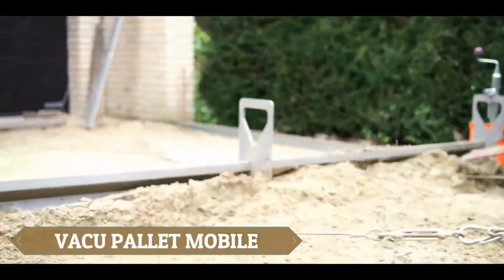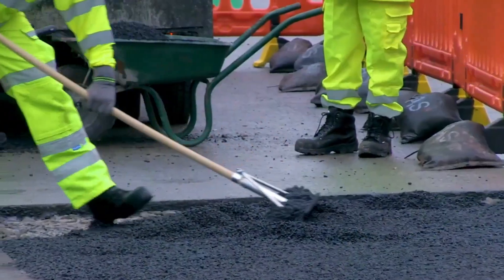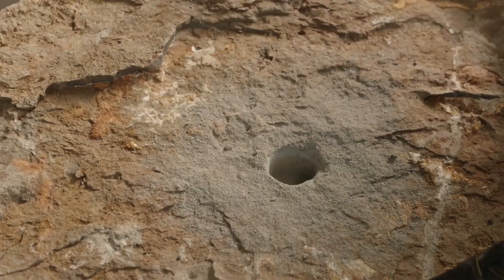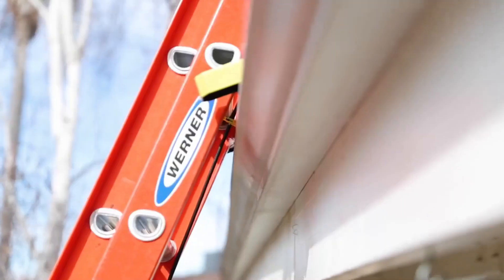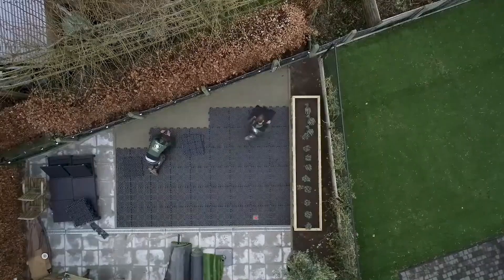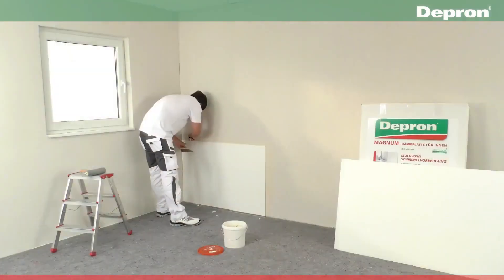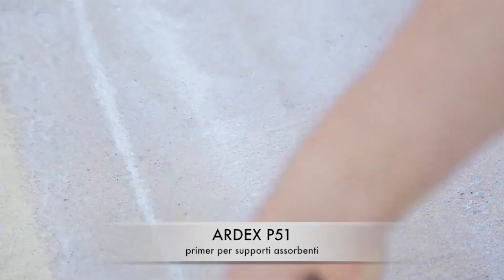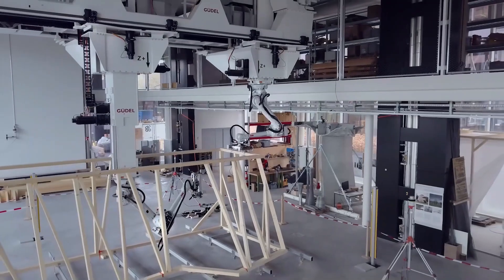CONSTRUCTION TECHNOLOGIES THAT HAVE REACHED A NEW LEVEL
Topics covered in this video:
advanced construction technology
future of construction
smart construction systems
modern building techniques
3D printing in construction
modular building systems
next-gen construction tools
construction industry innovations
building automation systems
smart infrastructure
autonomous construction robots
innovative construction methods
prefab construction technology
green building solutions
sustainable construction tech
AI in construction
drone technology in construction
modular building systems
robotic construction equipment